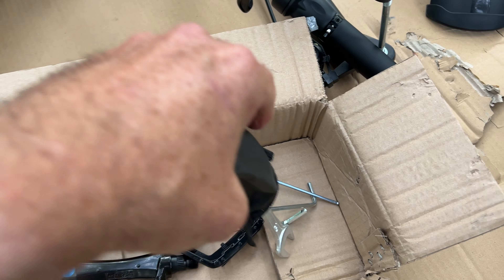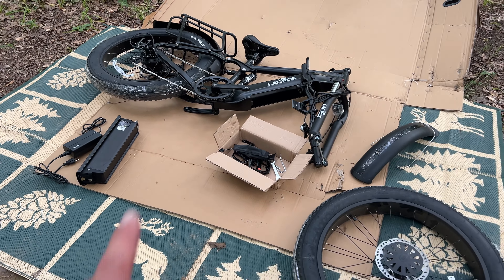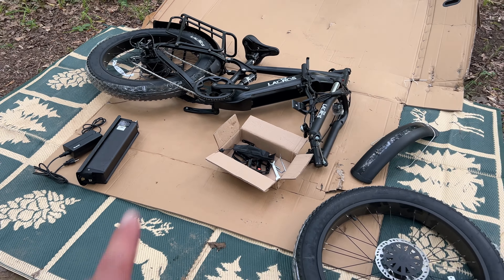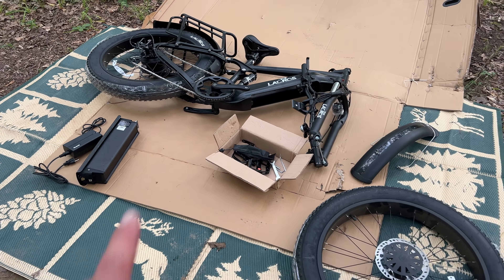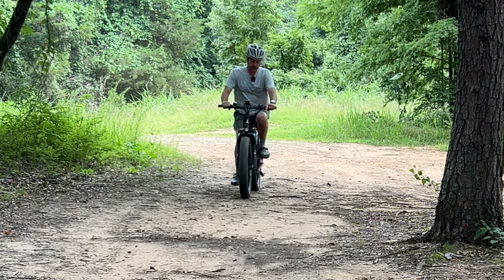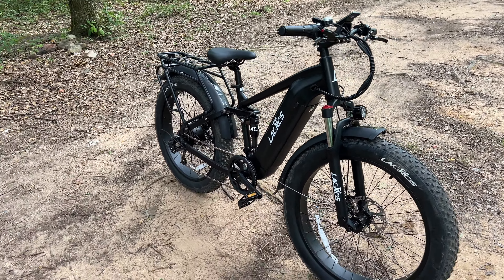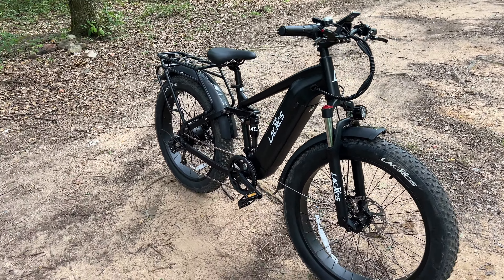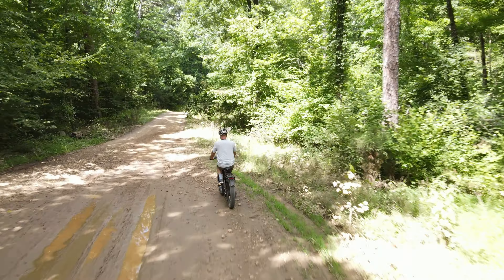Lacros Thunder E-Bike Review - Full Suspension - Hydraulic Brakes - Unboxing and Assembling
Lacros E-Bike company contacted me asking me to do a review on their Lacros Thunder E-Bike. E-Bike's are a powerful tool I've come to realize to use while out exploring an area I am camped at. The Lacros Thunder E-Bike has a full suspension, All-Terrain Fat Tires, Headlight, hydraulic Disc Brakes, and rear rack. This bike is built for the 5'3" to 6' 5" person to ride. Below is the Lacros website it you are interested in ordering one yourself.